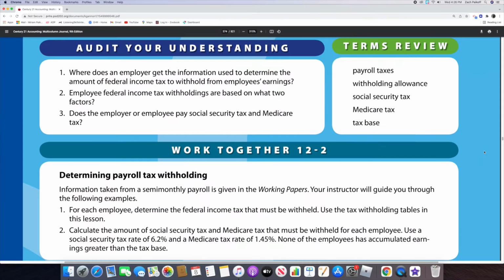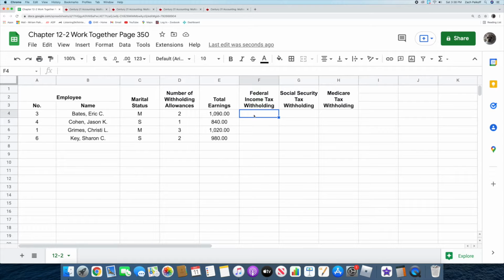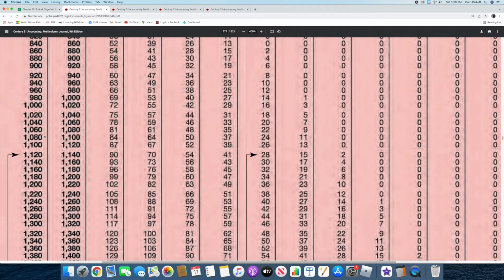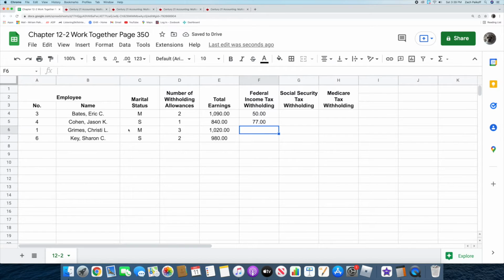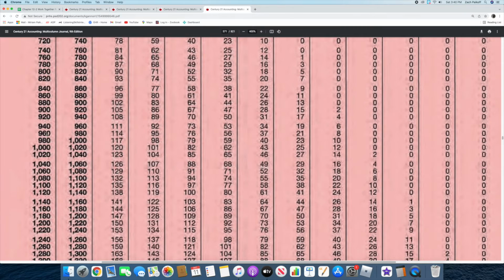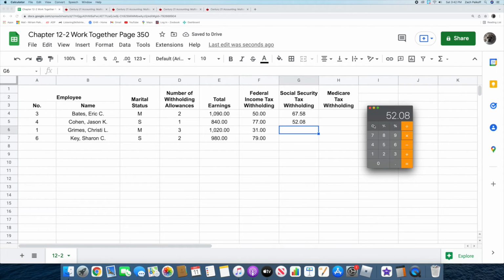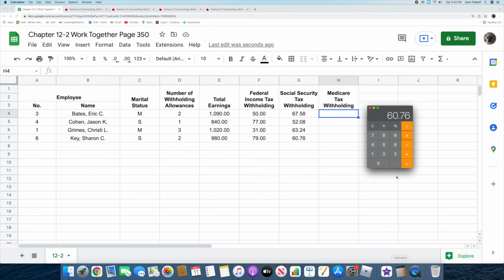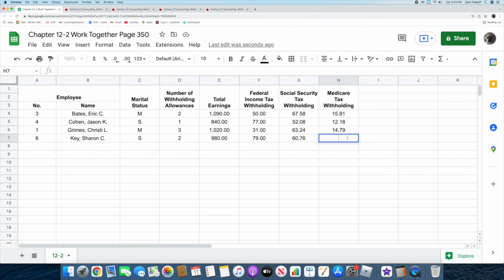12-2 Work Together on Page 350 Using Google Sheets!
This video goes over the 12-2 work together. The work together explains how to determine payroll tax withholding. I hope you find it helpful and useful! :)